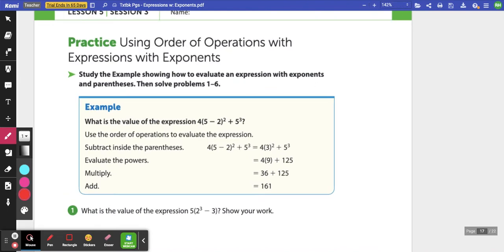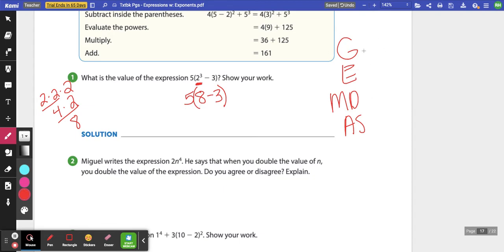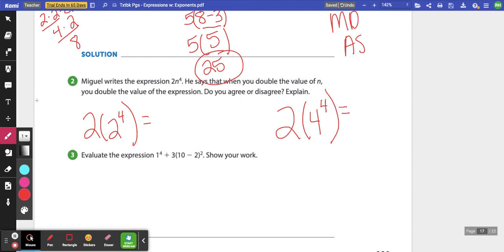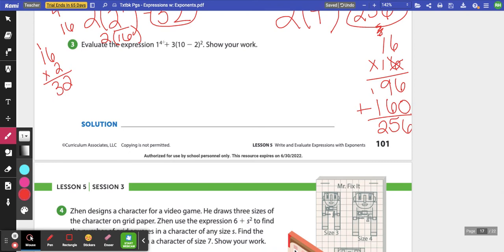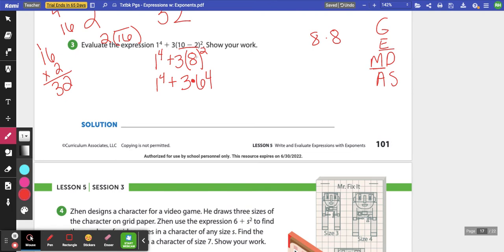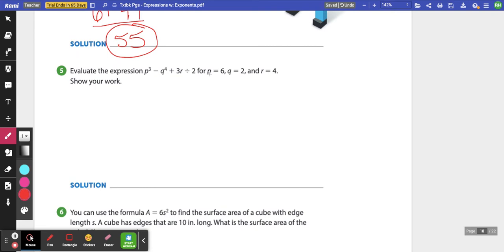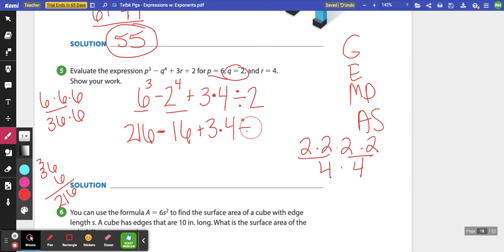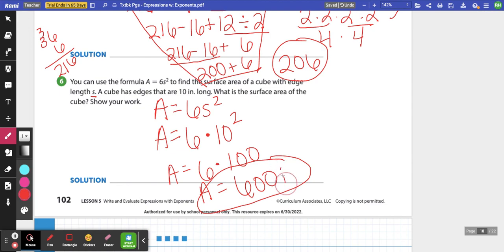Lesson 5: Session 3: HW: 101-102